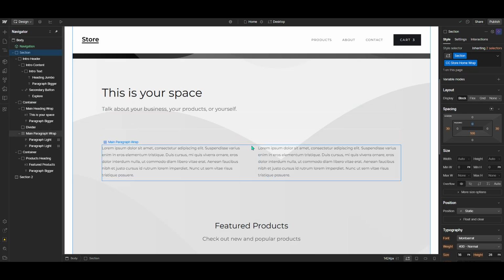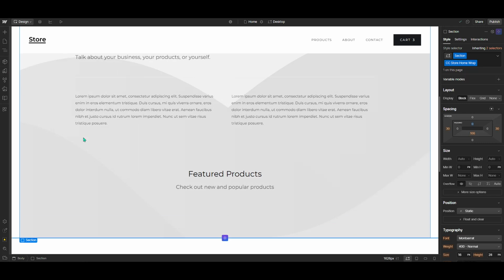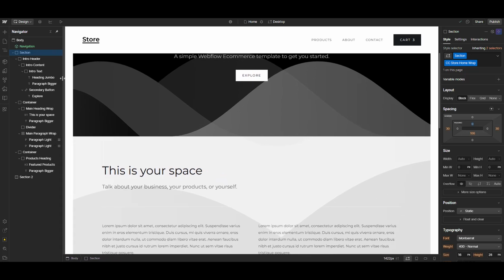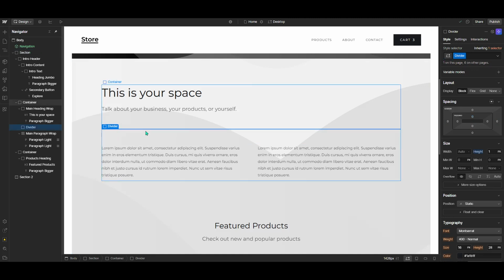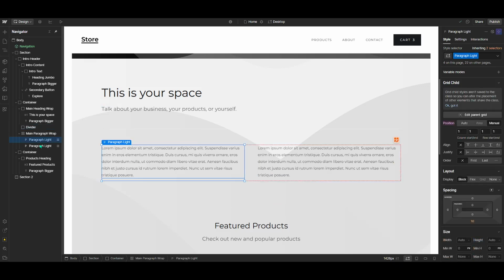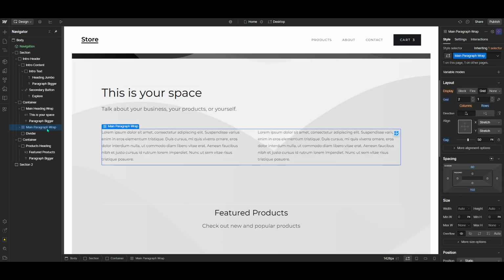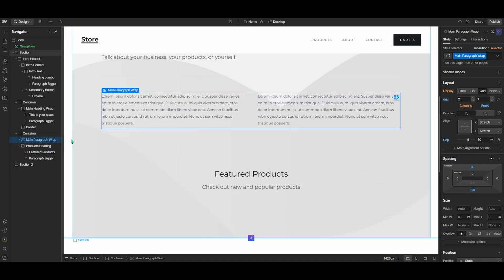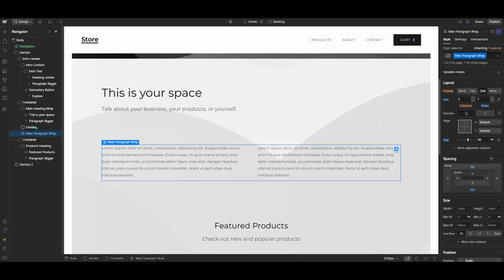Webflow: Navigator Panel Explained (Beginner Layout Structure Guide)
In this video, I’ll walk you through the Webflow Navigator Panel—your main tool for organizing and managing your site’s layout. Learn how to work with elements, reorder layers, and build clean, structured pages.